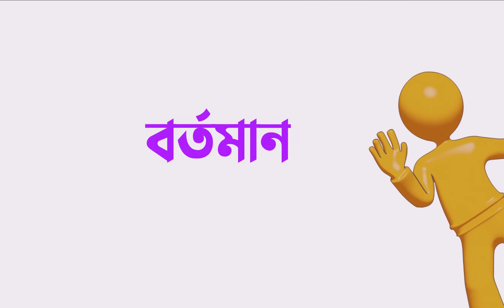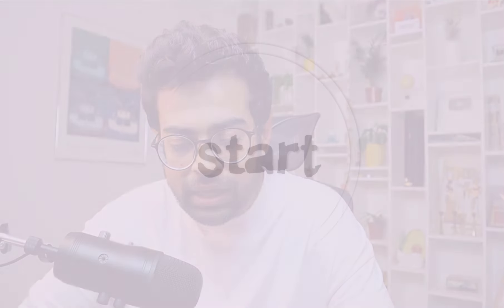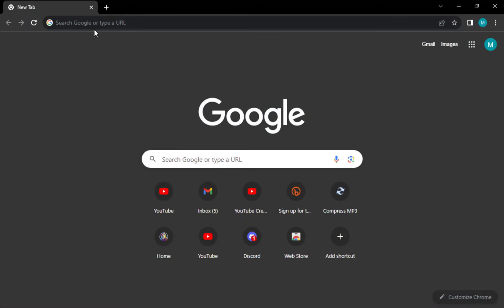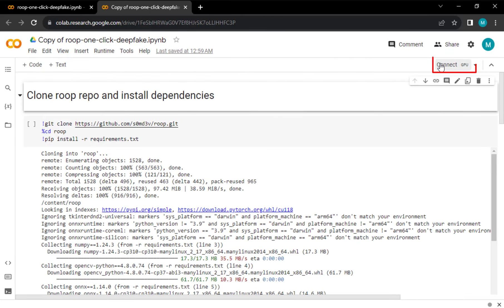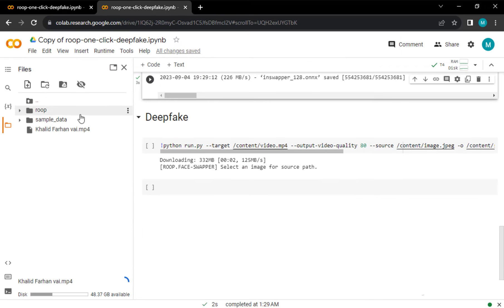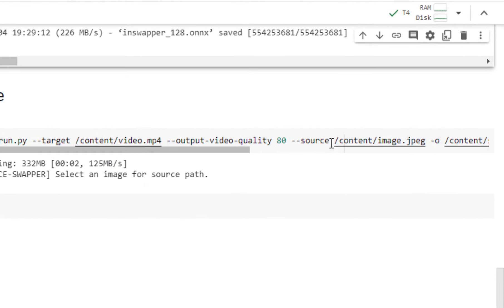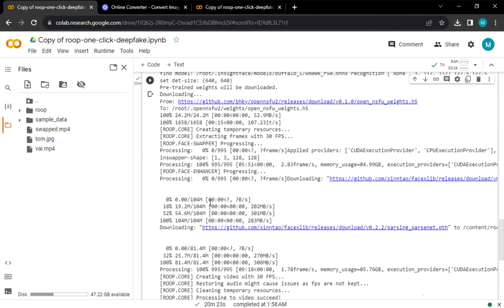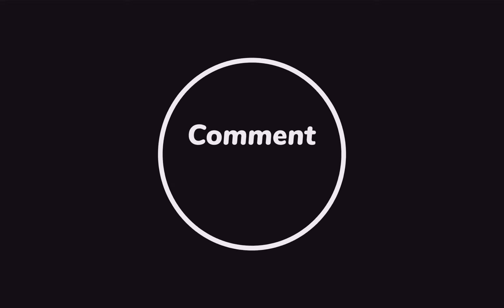ভিডিওতে চেহারা পরিবর্তন | How to Face Swap in Any Video using Free AI | Deepfake 2023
Discover the fascinating world of deepfakes and learn how to create them, from making celebrities say anything you desire to crafting entirely new personas. Dive into the cutting-edge technology of deepfake creation today.

Video Chapter:

00:00 Intro

01:30 Starting

02:30 Adding video and Image

04:10 Download File

Welcome to the future of creativity! In this tutorial, we'll introduce you to the captivating world of deepfakes. Discover how this cutting-edge technology empowers you to seamlessly blend imagination with reality. With deepfakes, you can make your favorite celebrities say anything you want, put your face on someone else's body, or even conjure entirely new personas. Let's embark on this exciting journey of creative exploration!

So, why wait any longer? Begin crafting your own deepfakes right now!